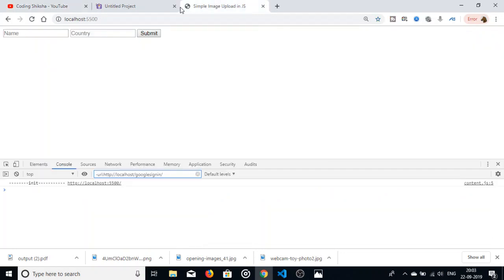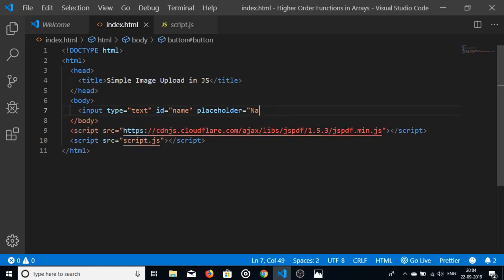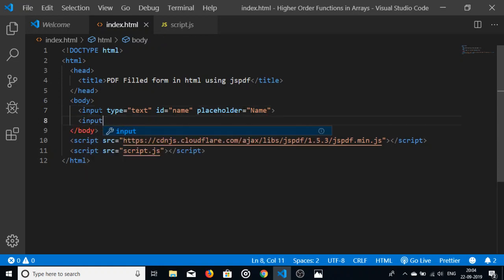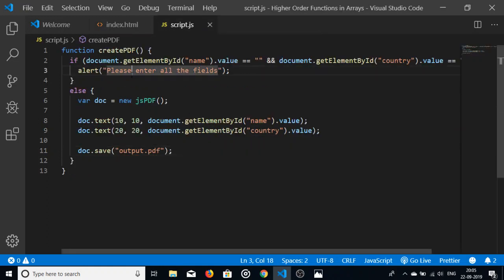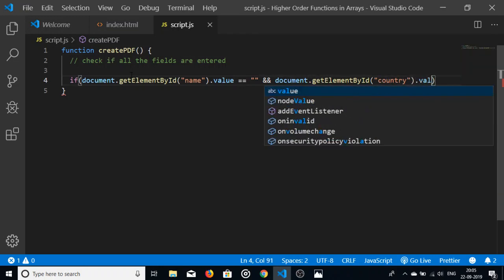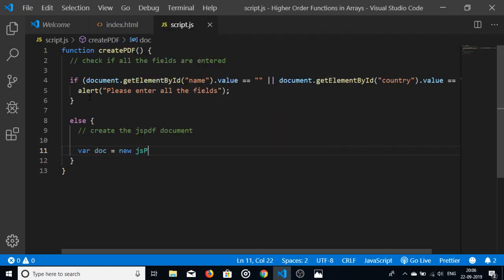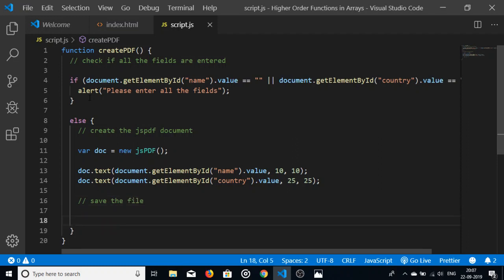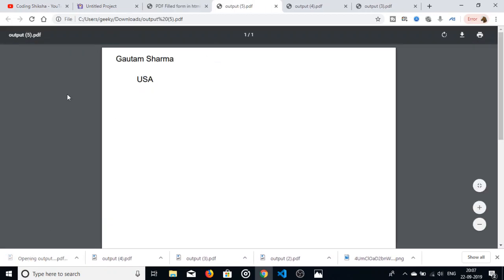jsPDF Tutorial | Create PDF Filled Form in Javascript